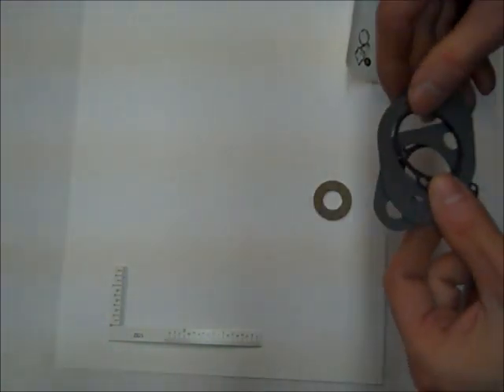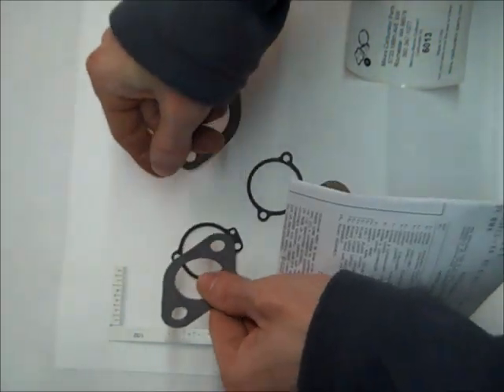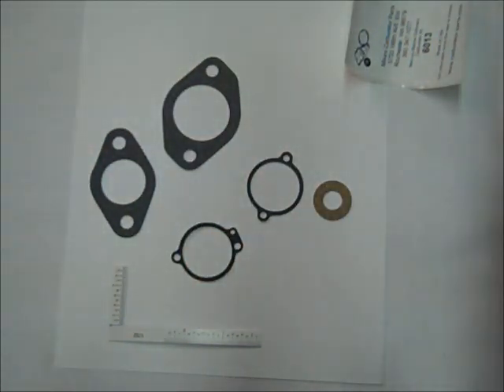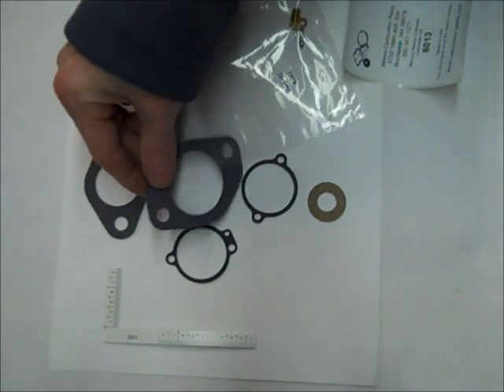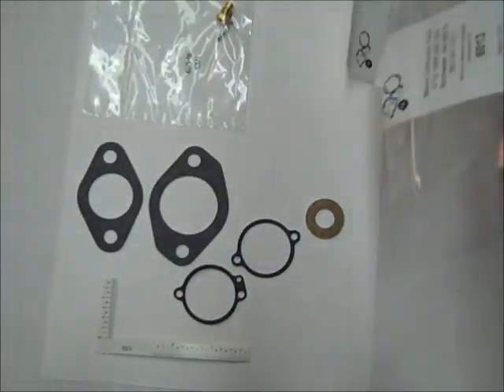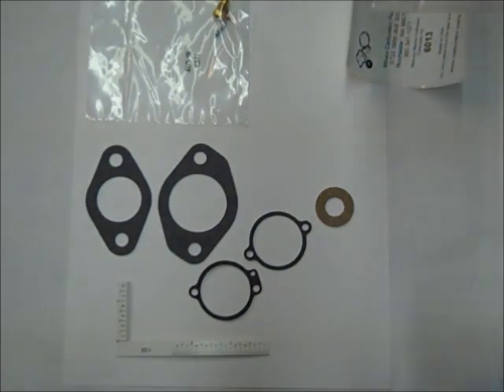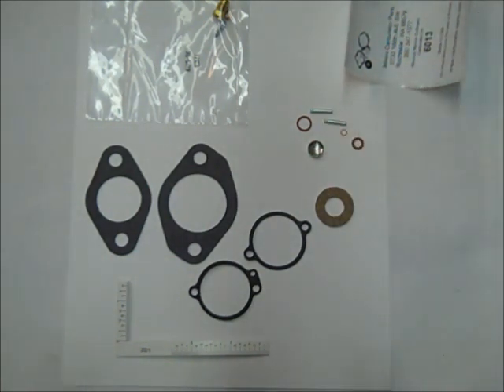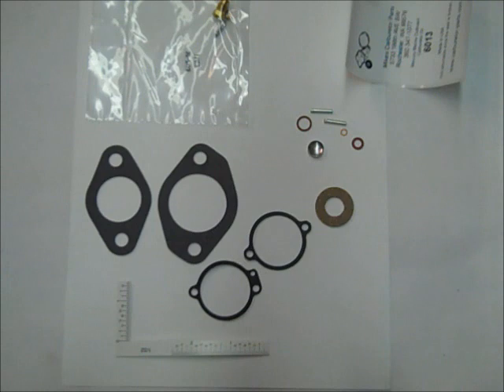Mercury Marine Outboard Carburetor Kit 6013